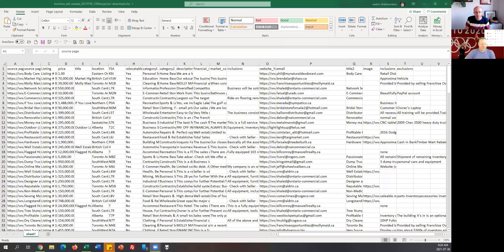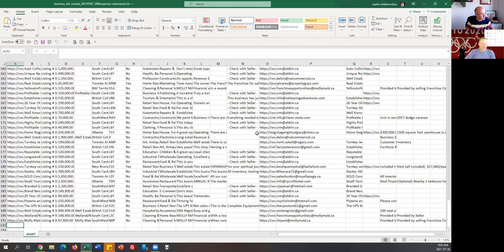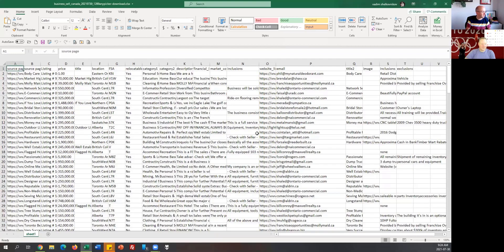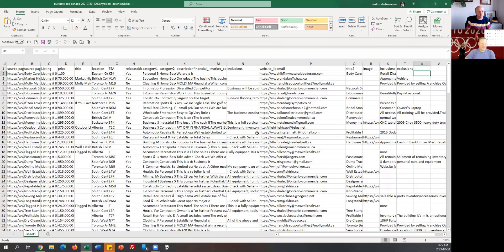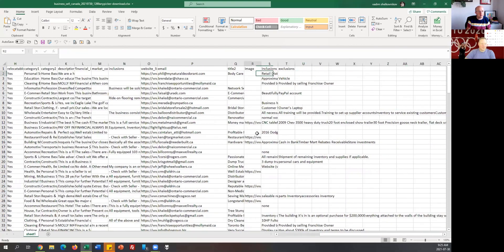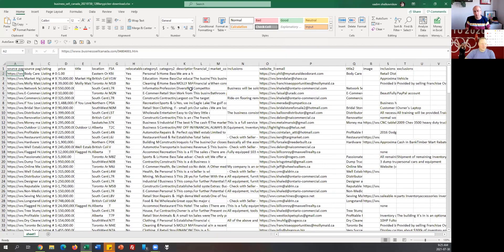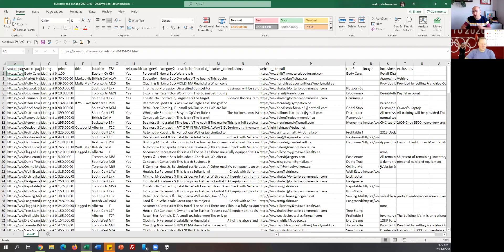Entrepreneur vs Entrepreneur - Episode 91 - Is AI taking over?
Today Vadim introduces me to a bunch of ideas for how to use AI to generate content, write books, rank on SEO.  It's a little crazy how far AI has come.